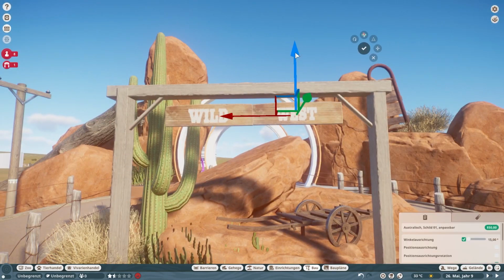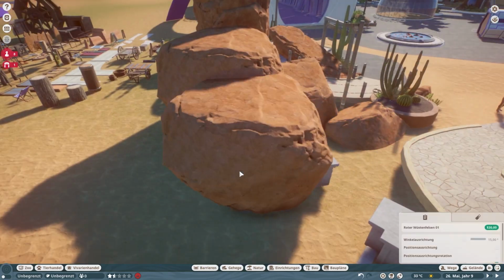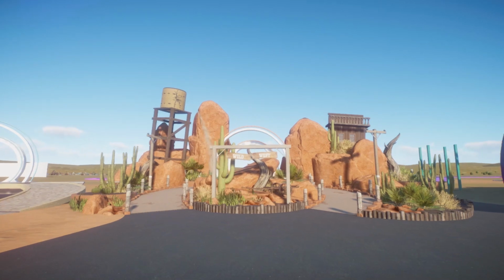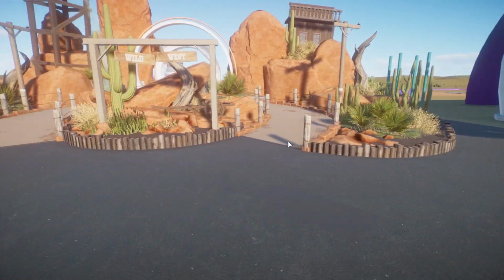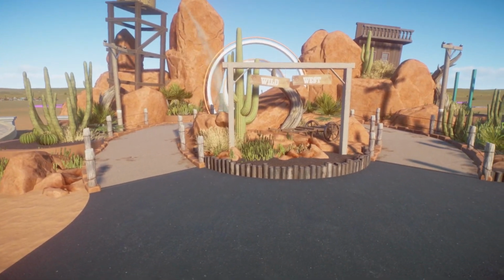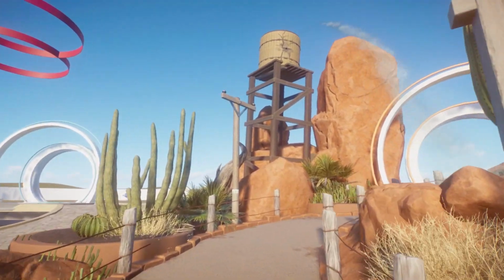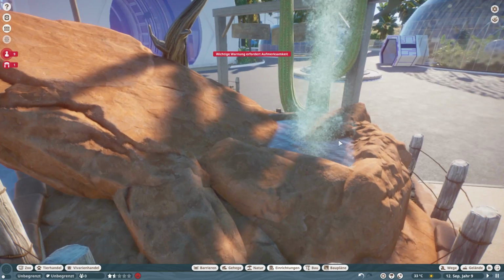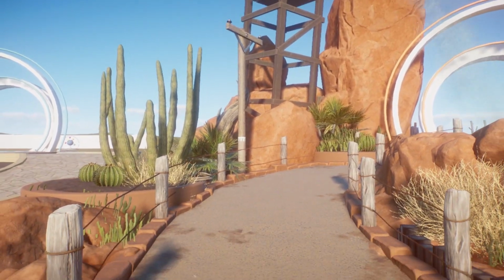WILD WEST THEMED AREA!! 🤠🐂 (Entrance) | THEME REVEAL 1/6 | Theme Park #7 | Speedbuild | Planet Zoo